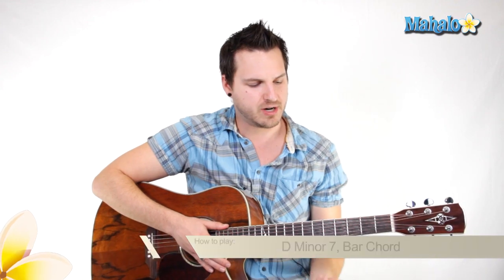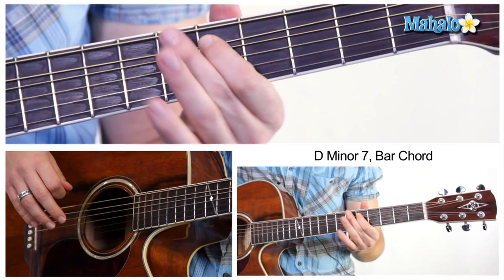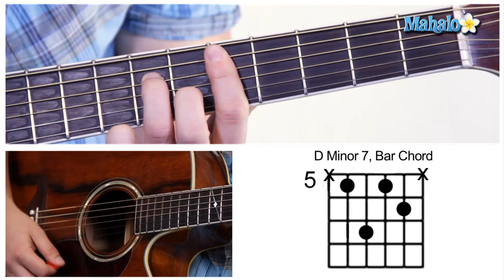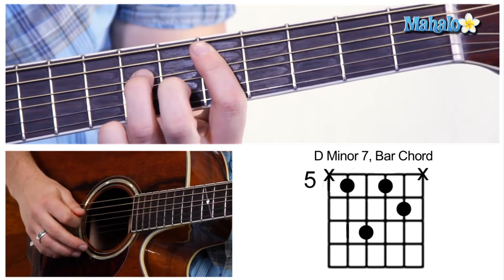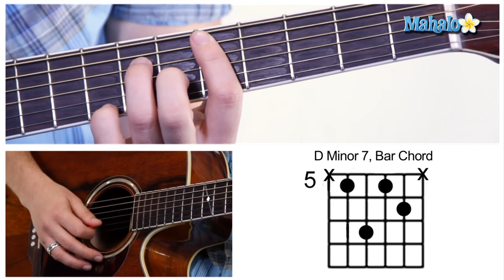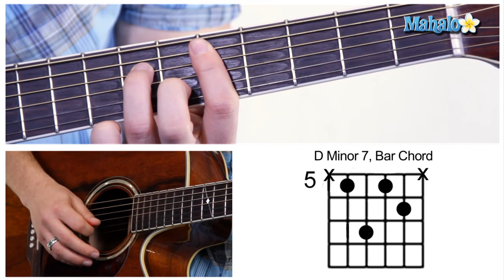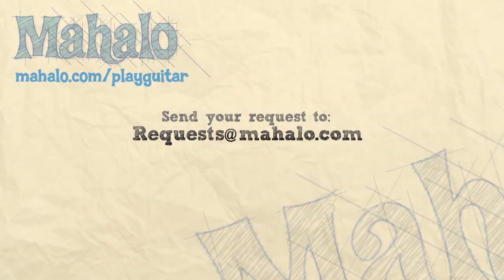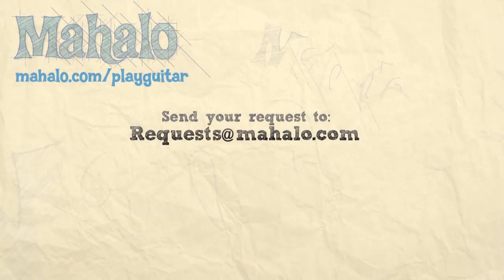How to Play a D Minor 7 (Dm7) Bar Chord on Guitar (5th Fret)